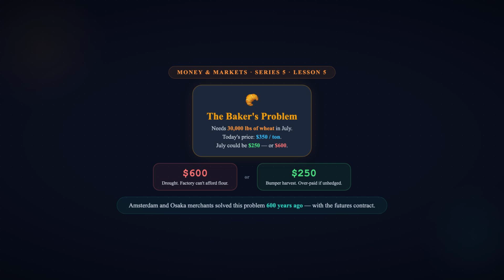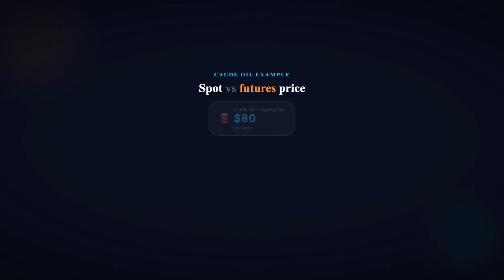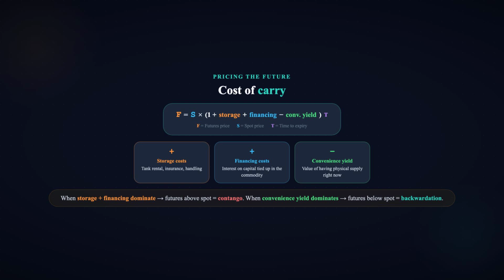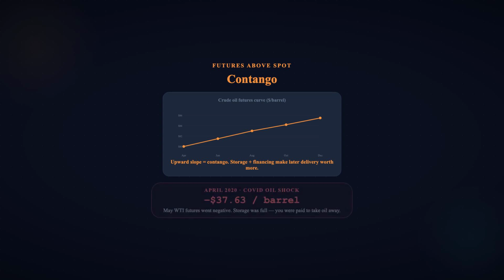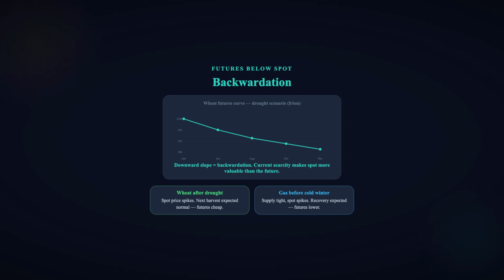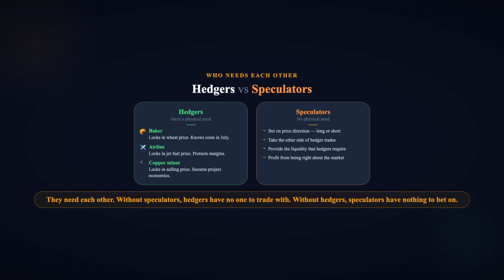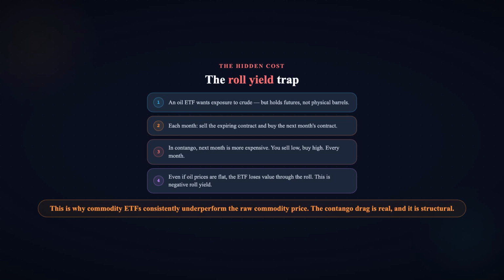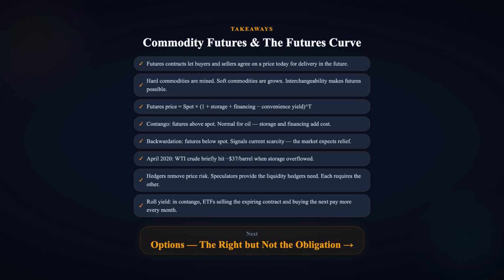Money & Markets, Series 5, Lesson 5 - Commodity & Futures Curve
## Commodities & Futures

*Money & Markets | Series 5 | Lesson 5*

In April 2020, the price of oil futures went negative. Minus $37 per barrel. You could have been paid to take oil off someone's hands. This was not a glitch. It was the futures curve doing exactly what it was designed to do — and it tells you everything about how commodity markets work.

This lesson covers the full picture: hard vs soft commodities, why futures contracts exist (the baker who needs to lock in a wheat price six months early), the cost of carry formula, contango (why futures trade above spot), backwardation (when they trade below), who actually uses these markets — hedgers vs speculators — and the roll yield that commodity investors pay or receive as contracts expire.

• Hard vs soft commodities — energy, metals, agriculture explained
• Spot vs futures — price now vs price on a future delivery date
• Cost of carry — storage, financing, and convenience yield
• Contango — F greater than S and why it happens (WTI April 2020)
• Backwardation — S greater than F and what it signals
• Hedgers vs speculators — who needs protection vs who provides it
• Roll yield — the hidden return (or cost) in commodity investing

*Chapters*
0:00 Intro — Primer Finance
0:06 Commodities & Futures (title)
0:55 Hook — the baker's wheat problem
1:51 Hard vs soft commodities
2:44 Spot vs futures prices
3:28 Cost of carry formula
4:21 Contango — WTI April 2020, −$37/bbl
5:14 Backwardation
6:09 Hedgers & speculators
7:05 Roll yield
8:08 Recap & what's next